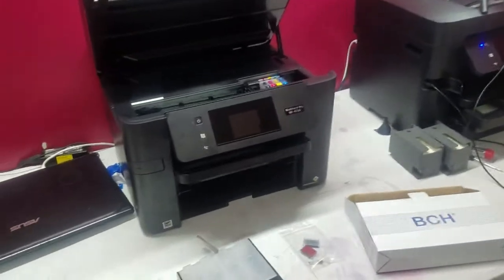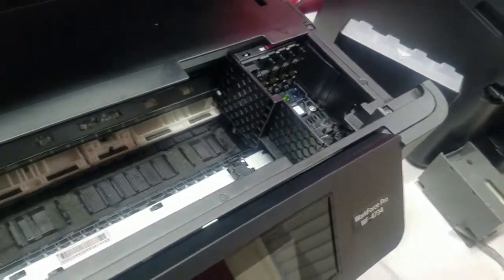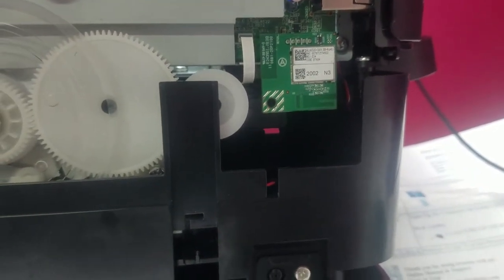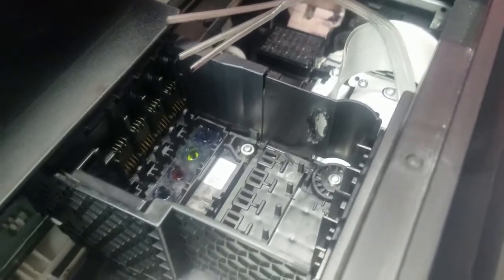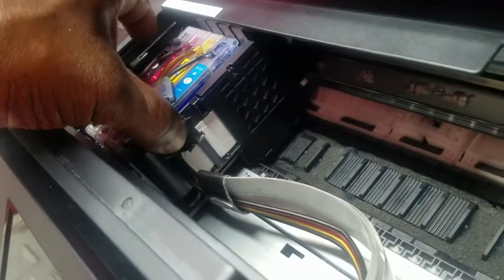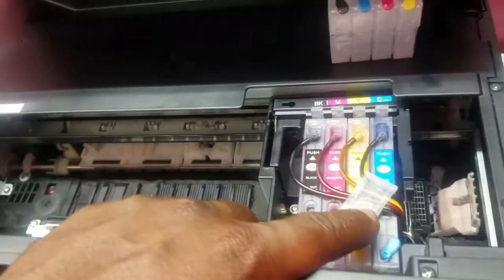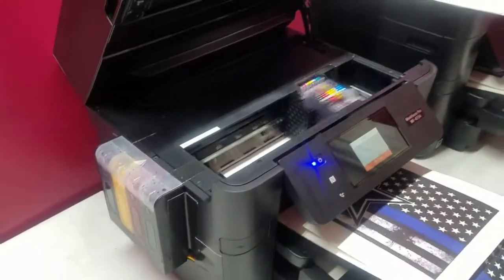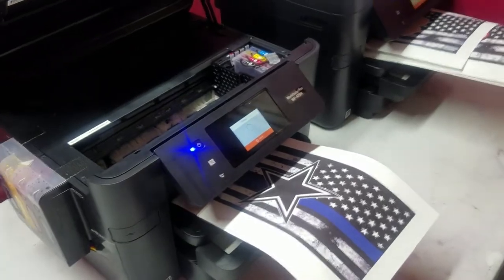Sublimation Printing with Epson WF-4734. (Pt.3)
Adding a CISS to the Epson WF-4734. The LOOOONG way. Very happy with the end result. This method should also work with the WF-4730 and WF-4740. I used the same concept as BCH technologies.
except I'm using cartridges instead of dampers.